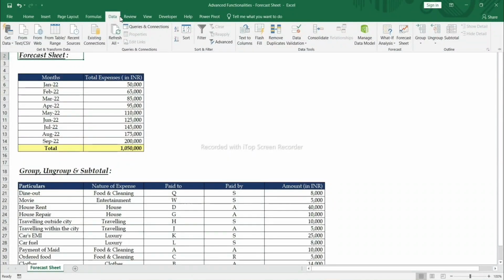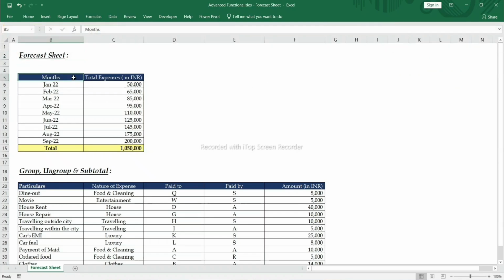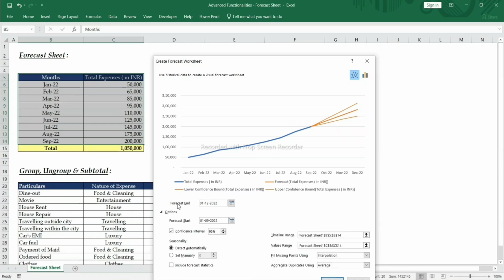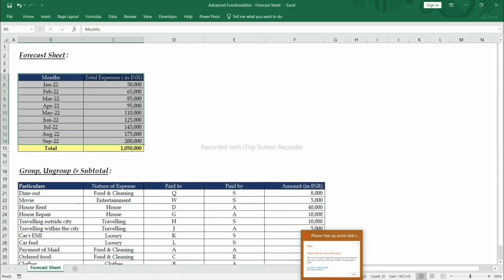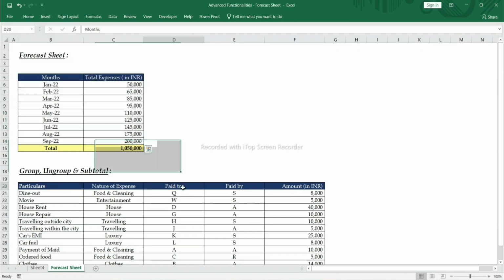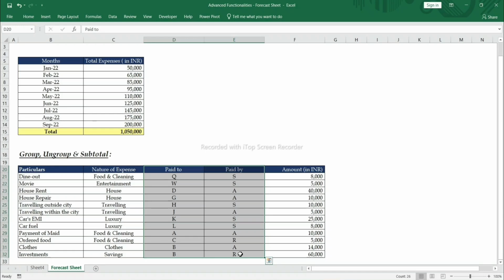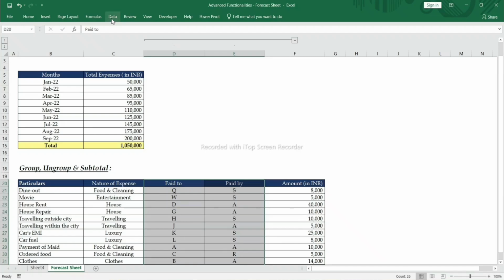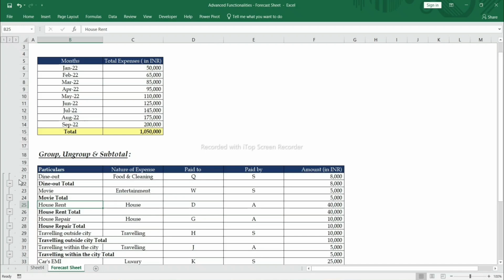📊 Lecture 26: Advanced Functionalities - Forecast Sheet & Outline Section | Microsoft Excel Mastery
Welcome to Lecture 26 of our Microsoft Excel Mastery Series! 🚀 In this session, CA Supreet Agrawal (Ex-EY India, Ex-KPMG Bahrain, India Book of Records Holder & Founder of THE LAND OF LEARNERS) takes you through Forecast Sheets & Outline Section—powerful tools to analyze trends and structure data efficiently.

🔥 What You’ll Learn in This Video:
✅ How to create a Forecast Sheet to predict future trends 📈
✅ Understanding the Outline Section for better data organization 📊
✅ Practical use cases to enhance your Excel skills 💡

💡 35 Short & Powerful Lectures – Each under 4 minutes!
🚀 Boost Your Productivity – Learn time-saving Excel tricks!
📈 Excel for Students & Professionals – Practical & easy-to-follow!